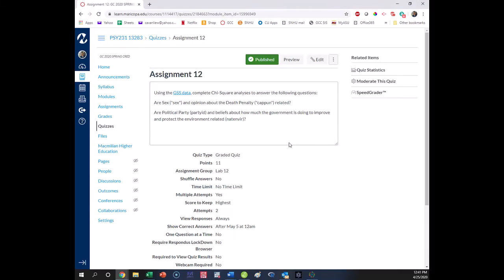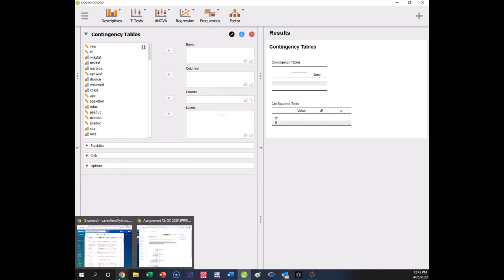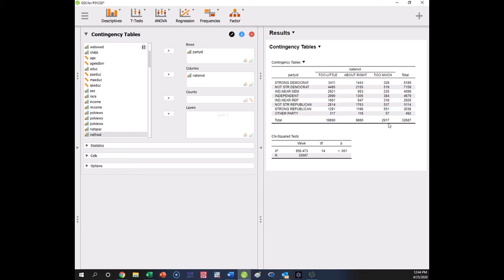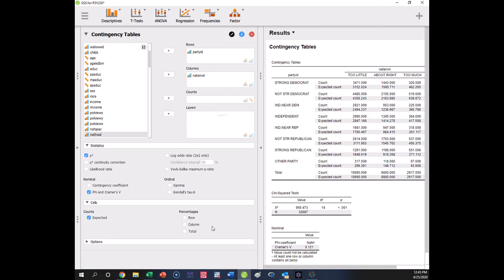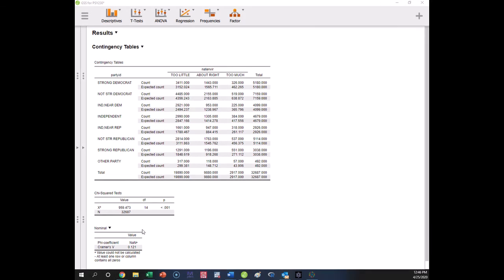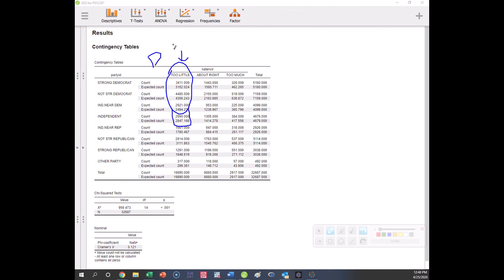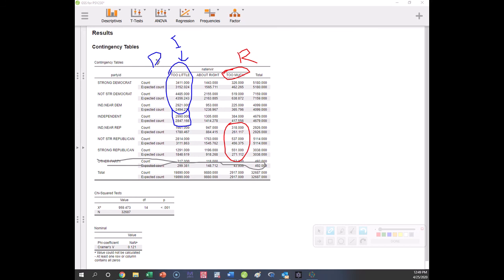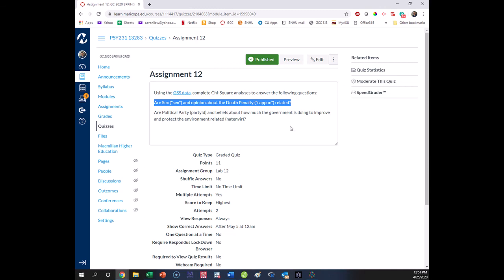Chi Square Lab